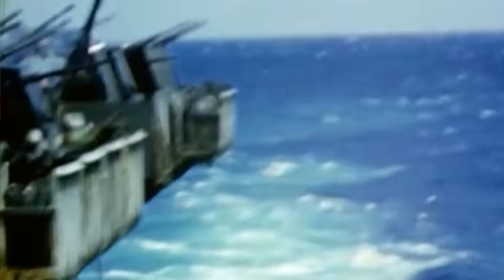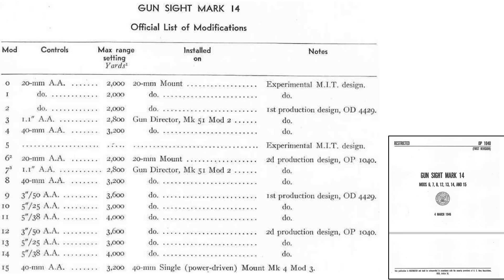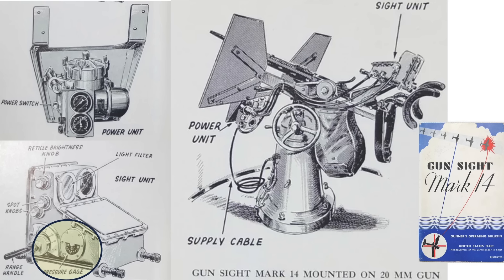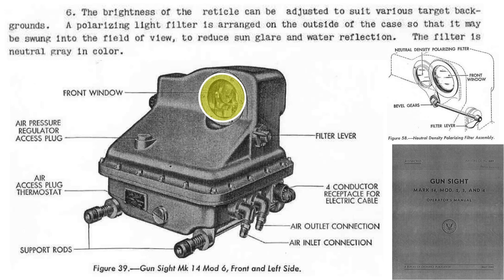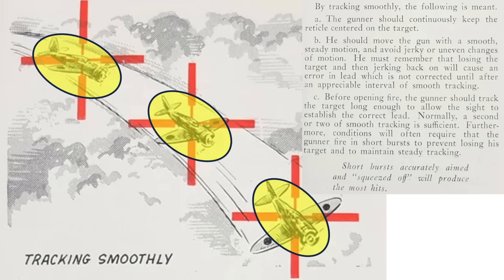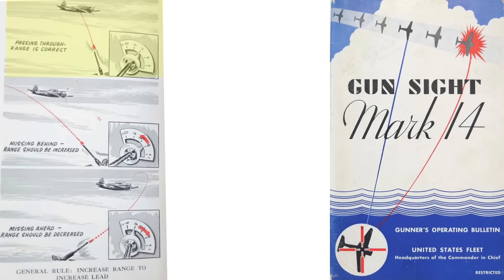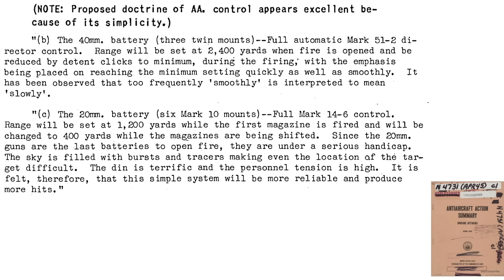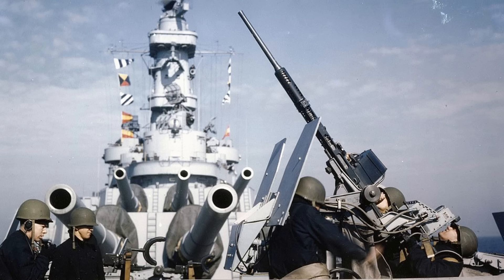Mark 14 Gyroscopic dampened Computing Gunsight – The Most Effective Ship AA WWII Gunsight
At the end of 1942 the US Navy replaced the 20mm Oerlikon autocannon iron ring sights with the Mark 14 gyroscopically stabilized computing gunsight. The gun crew just needed to track the target with the gun sights illuminated reticle, input the range and open fire. This greatly simplified gun use. The gunsights were also used with the Mark 51 directors to control the Bofors 40mm quad mount guns. The Mark 14 gunsight based 20mm and 40mm guns accounted for 80% all Kamikaze's shot down. The gunsight also increased the 20mm projectile target strikes over targets sighted by tracer control.